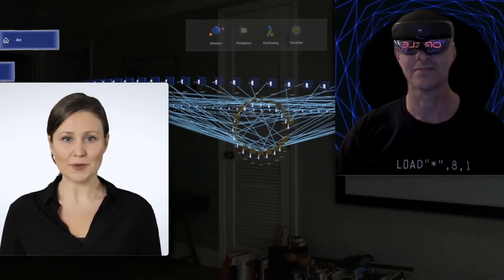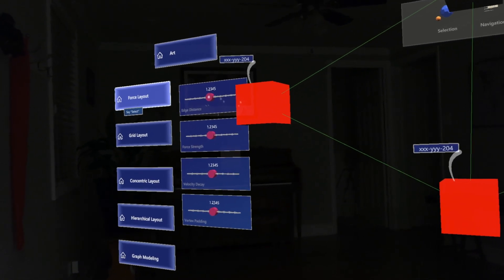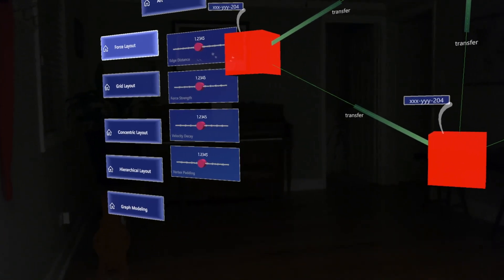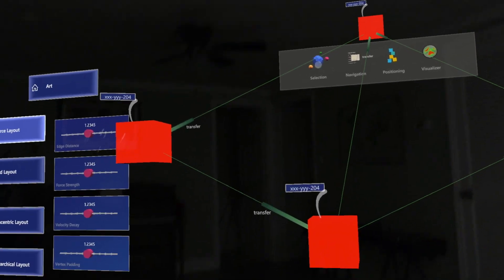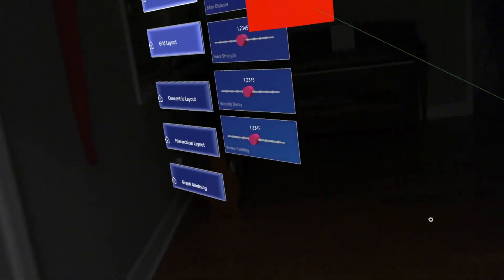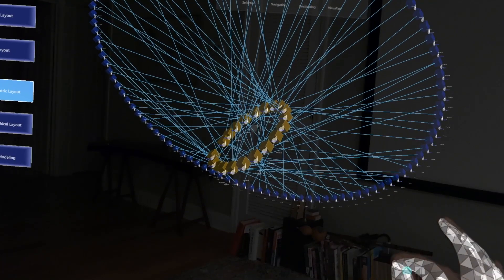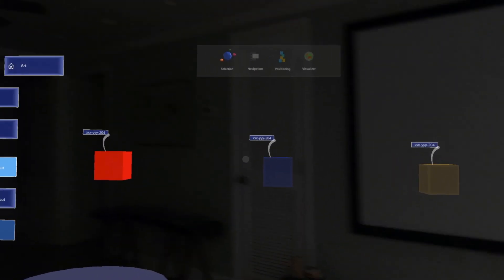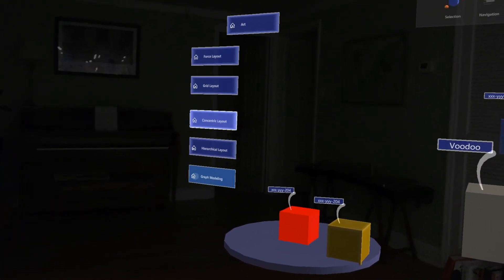Develop XR with Oracle Ep 2: Graphs and Data Visualization, Metaverse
This is the second in a series demonstrating Oracle Cloud and Database technologies in the XR, metaverse space using the Hololens.  The previous episode showed Oracle Database Spatial, ML, Kubernetes, and Tracing in XR using the Simplify Microservices with Converged Oracle Database Workshop as a basis.  This episode shows use of Oracle Graph database in XR using Oracle Graph workshops as the basis.

In a couple days I will publish a write-up elaborating on the concepts and content on my dzone page where you can find my other blogs...

In the meantime here is a very brief summary...

Part 1: Force Graph layout showing labeled vertices and edges with directional relationships and community detection.  The use case/scenario being money laundering detection (circular transfers, etc.).

Part 2: Concentric Graph layout of the same use case/scenario of money laundering detection (circular transfers, etc.).

Part 3: Graph Modeling prototype showing how to visually build graph models and extract commonalities from them.

Future installments of this series will continue to give examples and explain XR-enablement of Oracle Database functionality such as Graph, IoT, Event Mesh, Sagas, ML, Unified Observability, Chaos testing, and many more areas and industry use cases, as well Oracle AI cloud offerings such as computer vision, speech recognition, text semantics, etc. that work in tandem with the database.